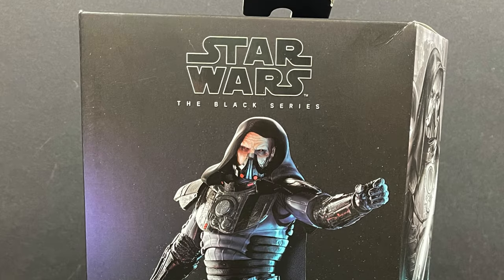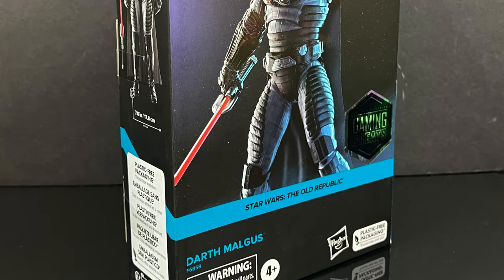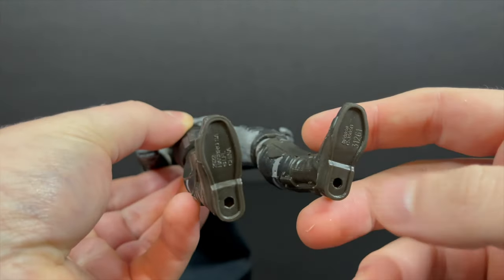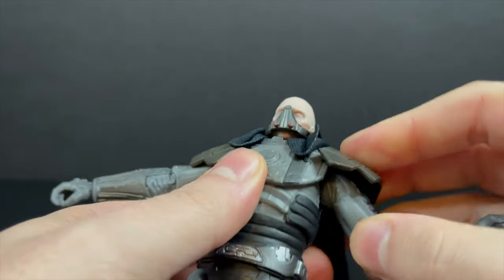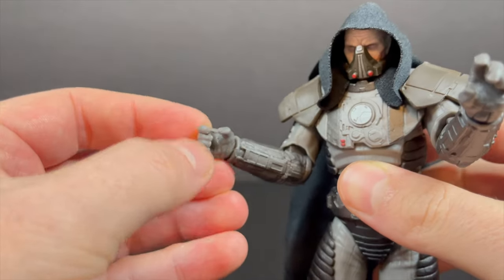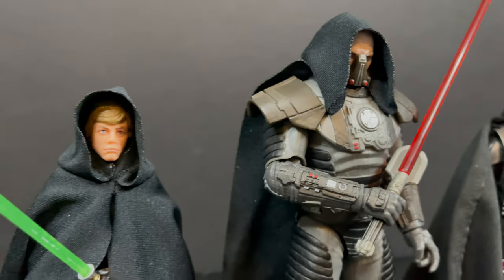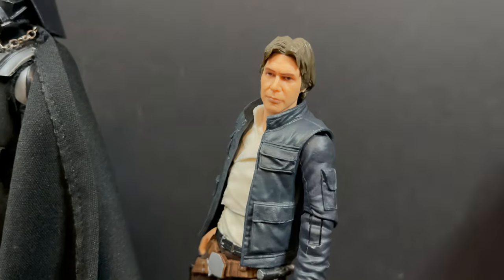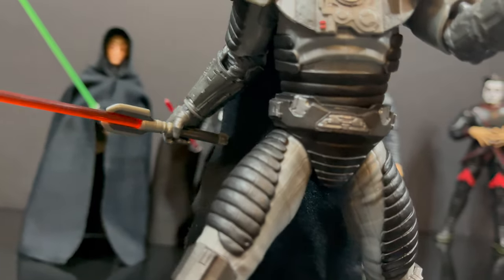2023 DARTH MALGUS | Starwars The Black Series | Hasbro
Join me for a deep dive look at the brand new DARTH MALGUS from the Starwars the Black Series line by Hasbro!